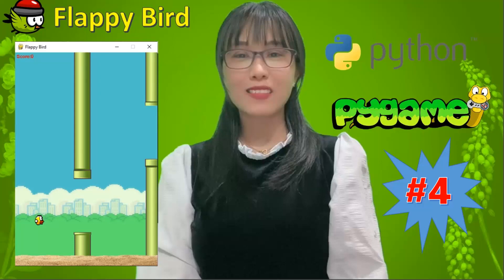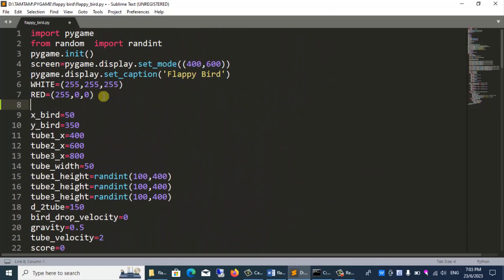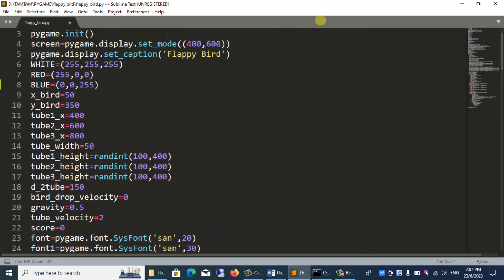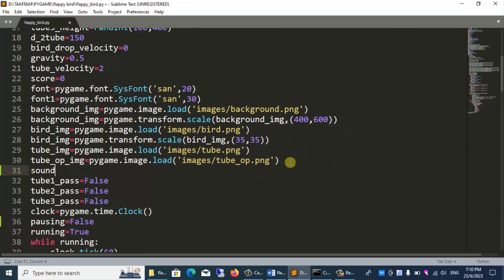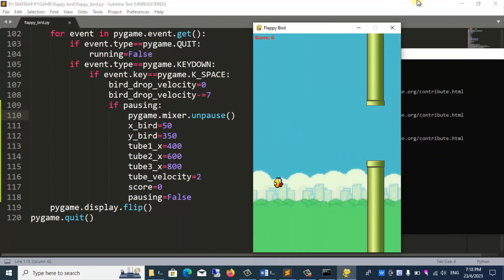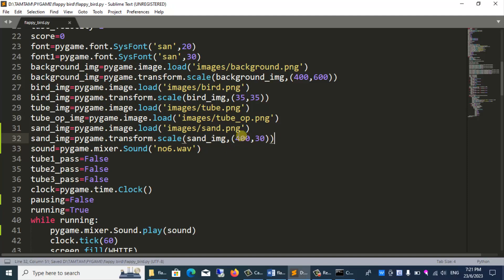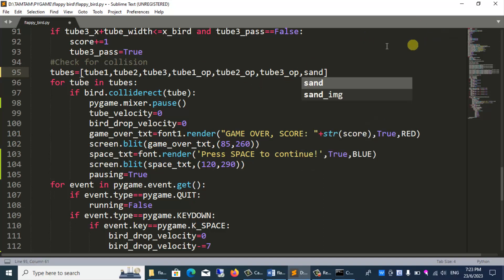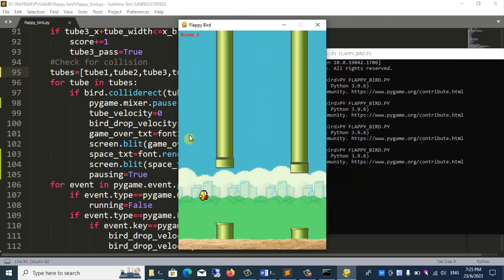How to make Catch Flappy bird game p4 - Pygame